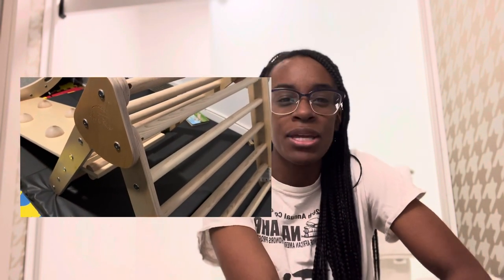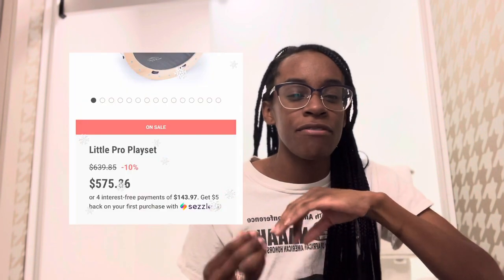Baby Toys Worth the Hype? || Lily & River little climber play set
Hey everyone! Check out this video on if it is worth spending the money for a lily and river play set!

Here is a link to a similar one on amazon!

✅Self Confidence
✅Gross Motor Skills
✅Balance Control
✅Muscle Growth
✅Expand Creativity

indoor playground,kids playground,playground equipment,indoor playground equipment,jungle gym,climbing wall for kids,indoor climbing wall